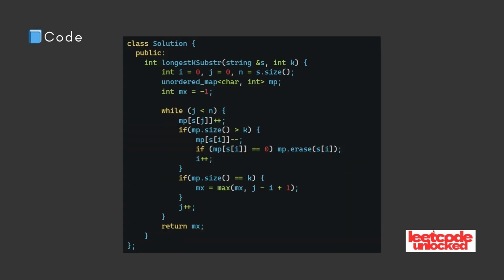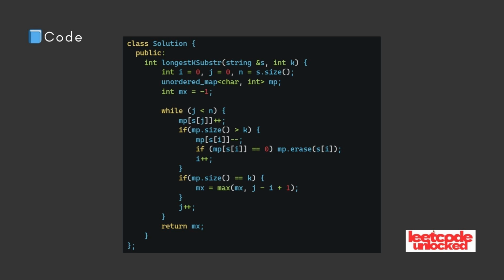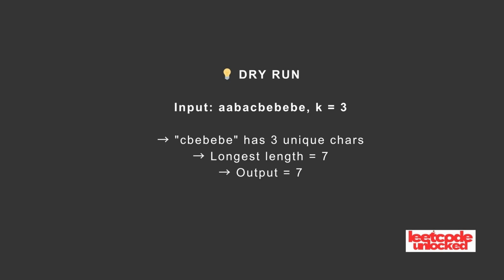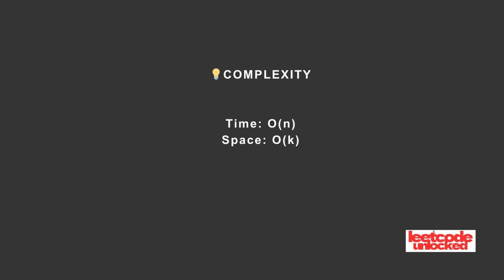GFG POTD: Longest Substring with K Unique | Sliding Window Explained (C++)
📘 GeeksforGeeks Problem of the Day –
Longest Substring with Exactly K Unique Characters
Solved using the sliding window and hashmap pattern in C++.

✅ Learn how to:
- Track character frequency
- Expand and shrink the window efficiently
- Handle edge cases for exactly k distinct characters